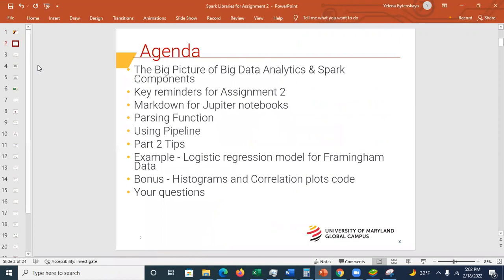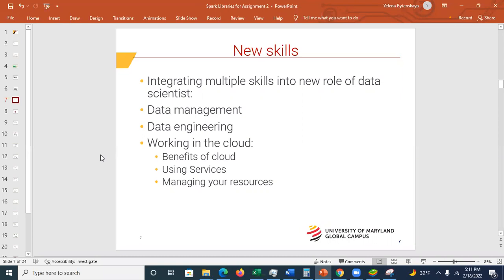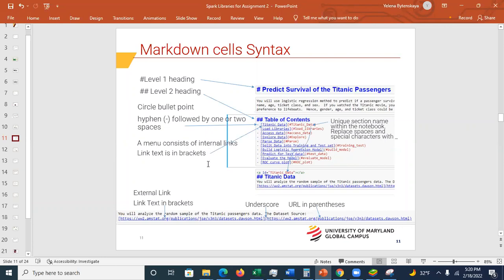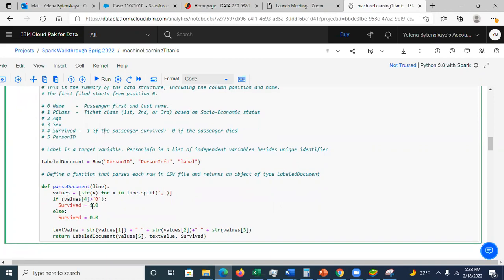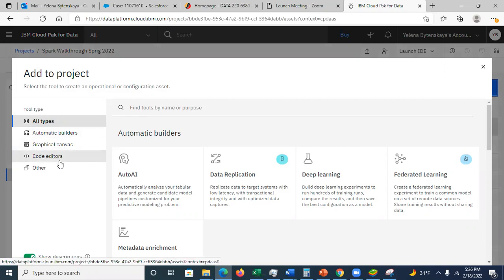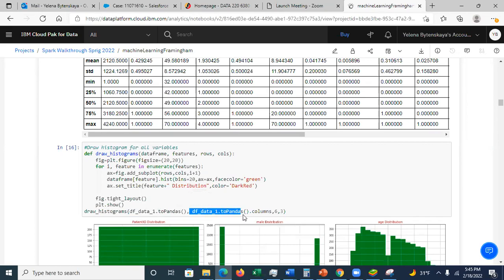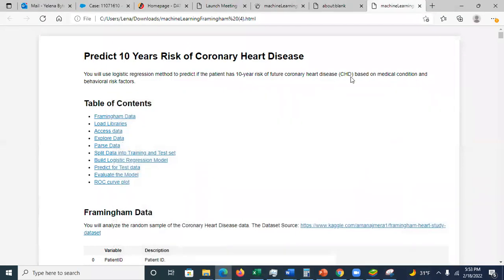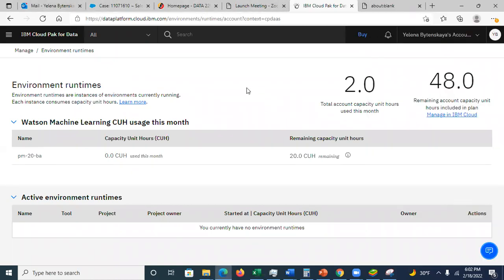Intro to Apache Spark Machine Learning Libraries